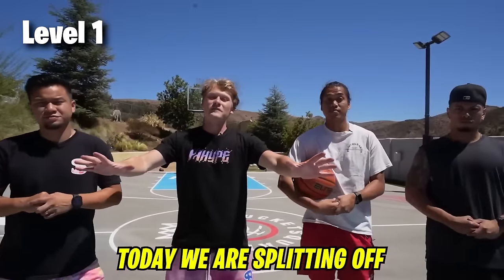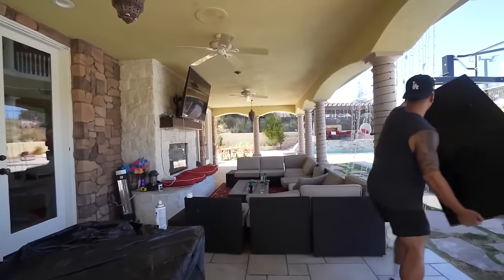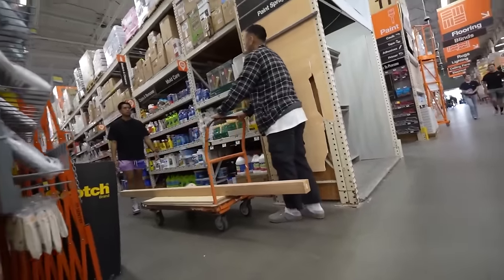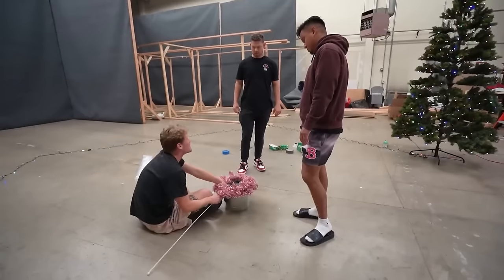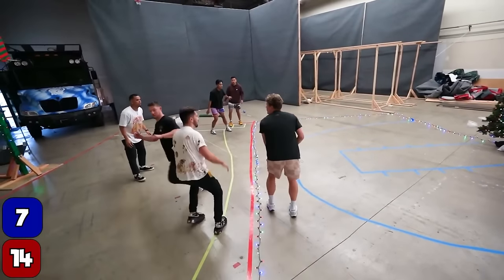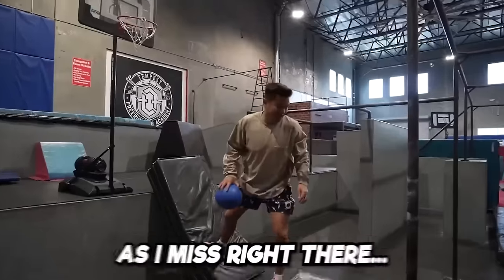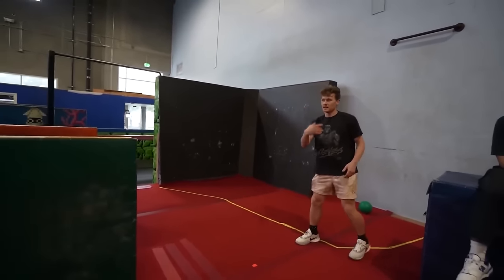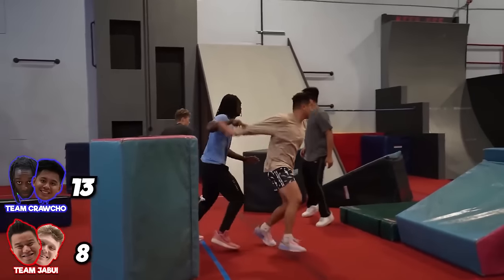Building Custom Basketball Courts Level 1 to 100!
Today we showcase building out a custom basketball court from Level 1 (Homemade Mini Hoops) all the way to level 100 (Gymnastics Stadium)!

★ Podcast! ► lnk.bio/foultroublepodcast